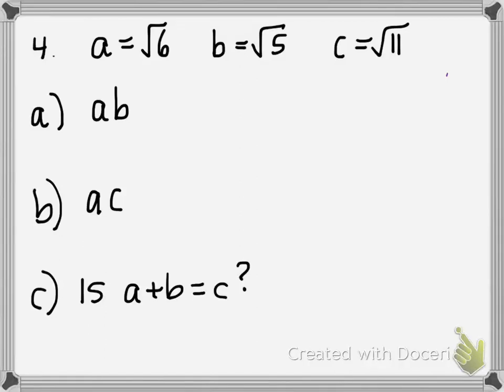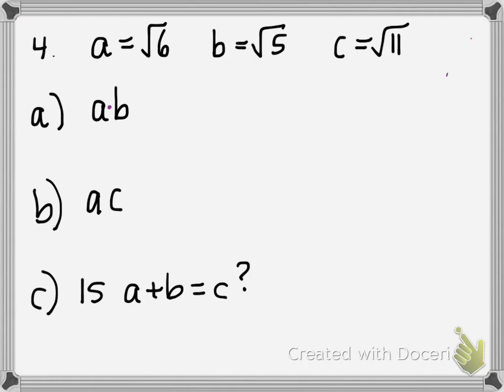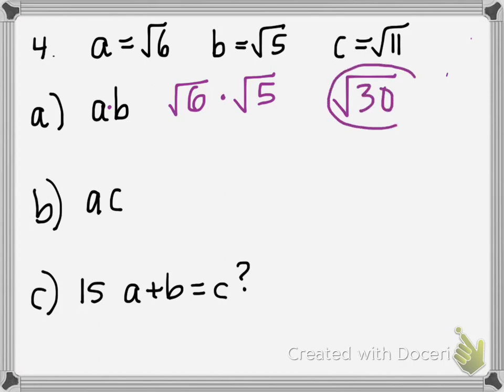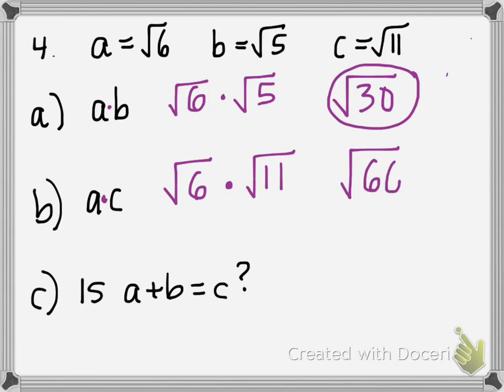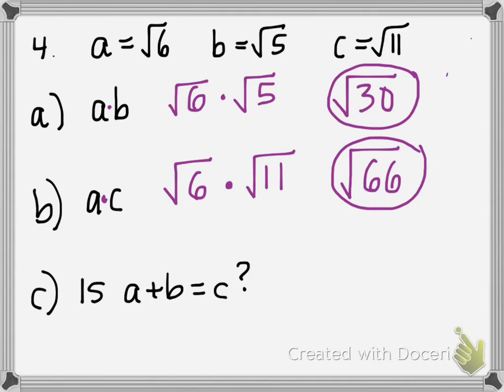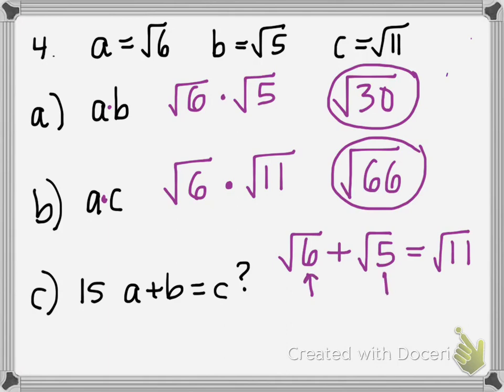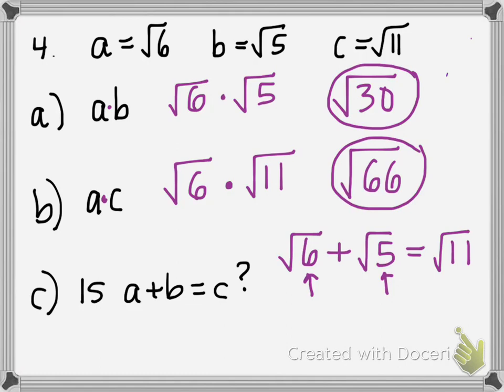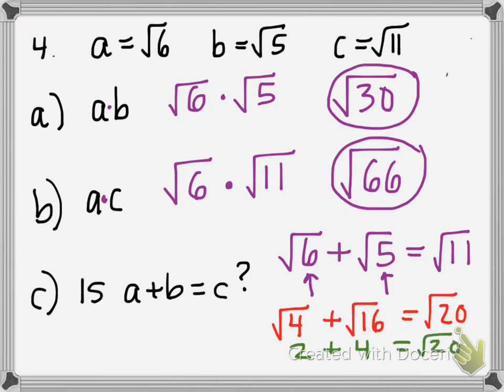chapter one practice test